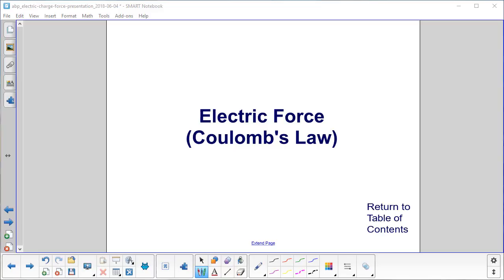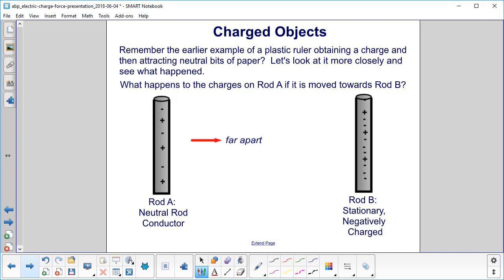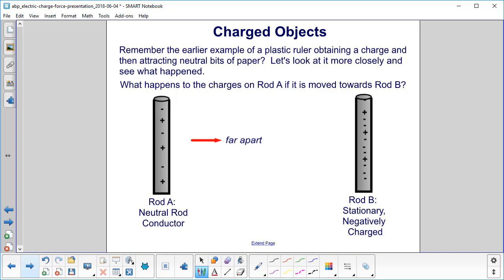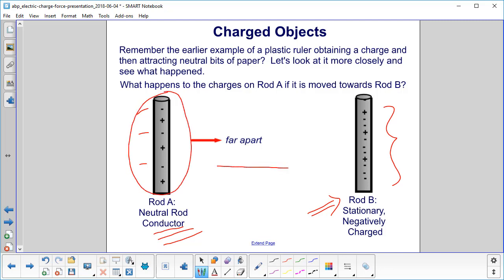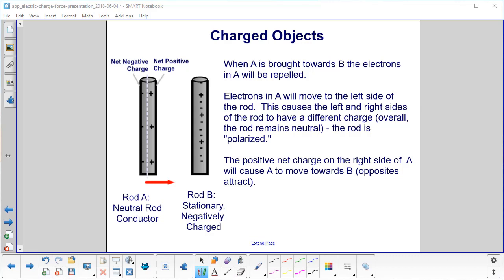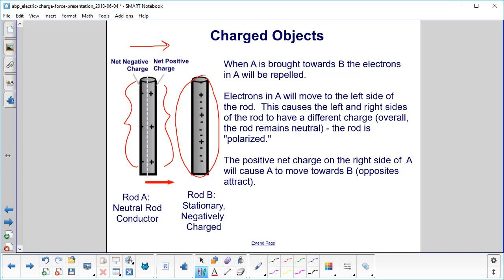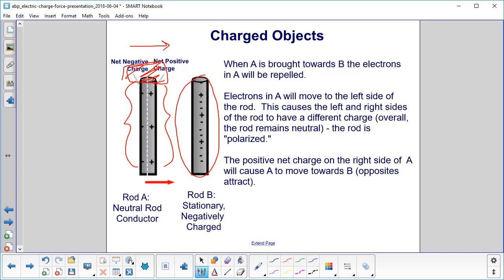Electric Charge and Force Coulomb's Law